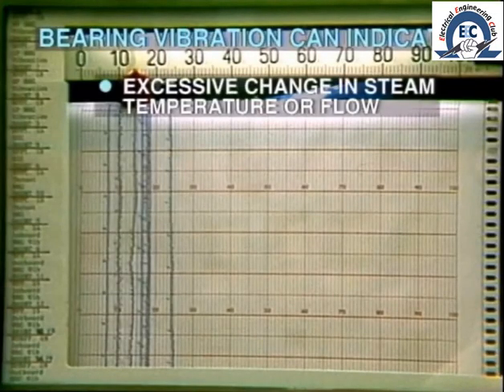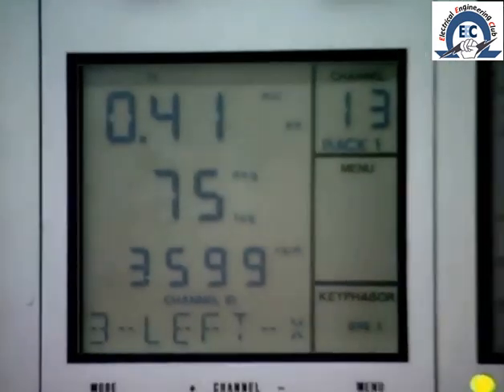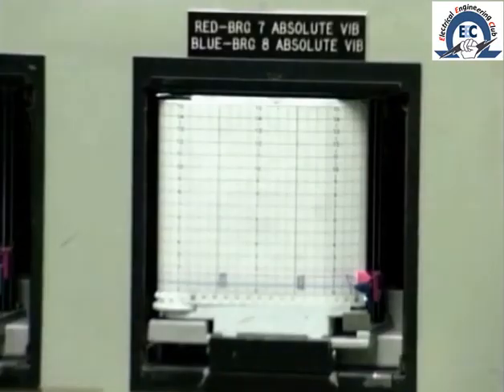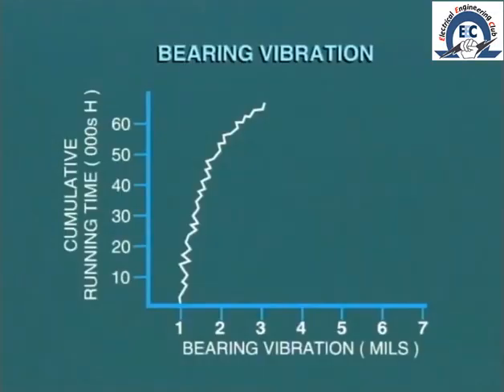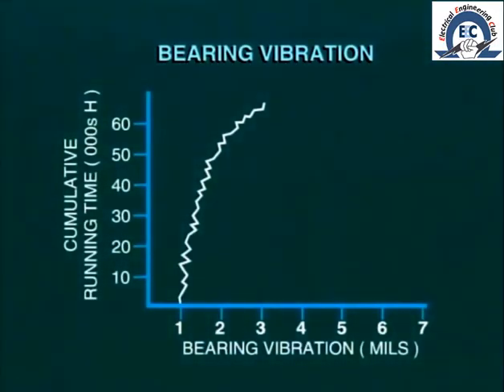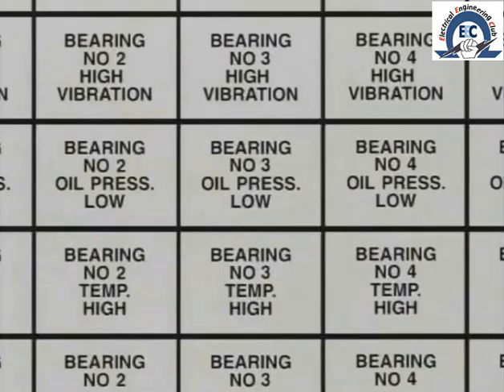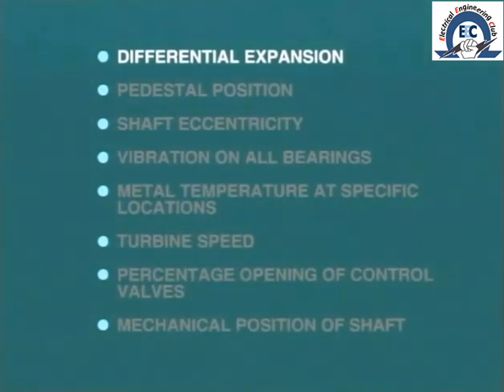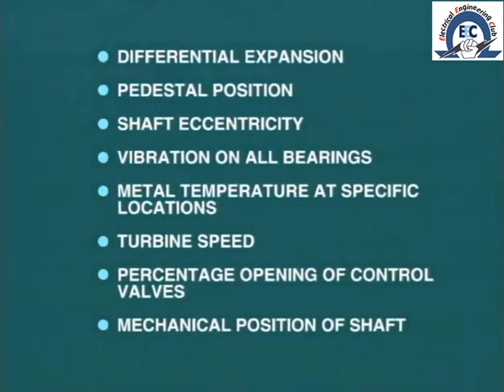lesson 13: avoid bearing vibration for steam turbine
bearing vibration,power system,power generation,steam turbine,